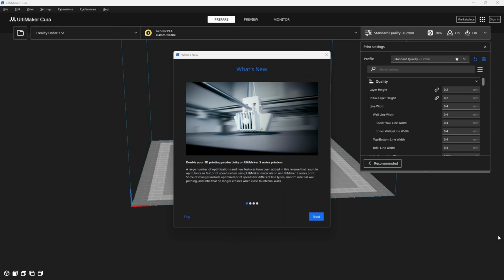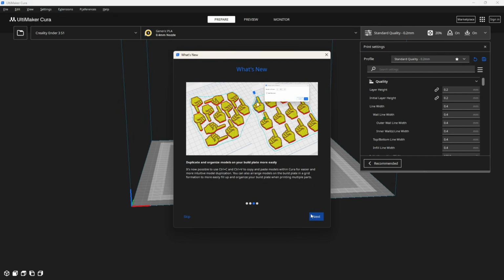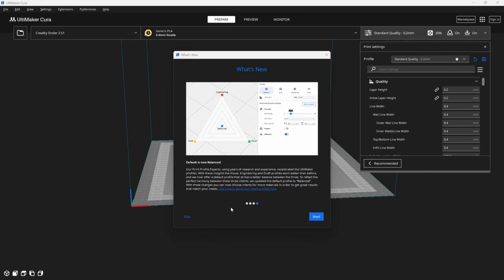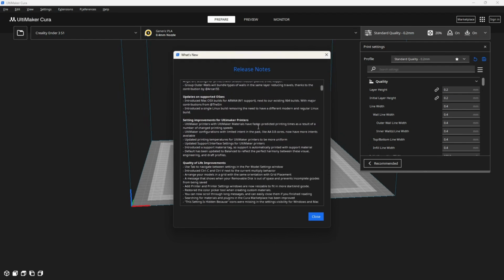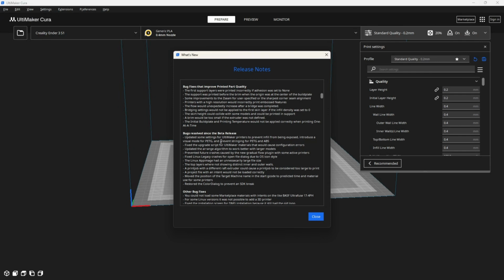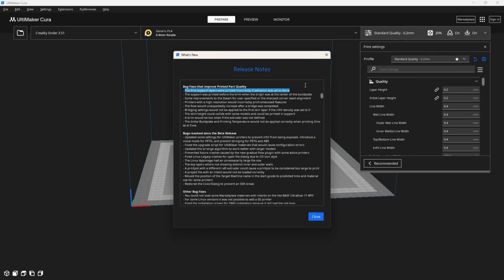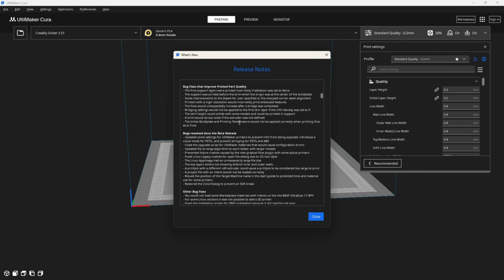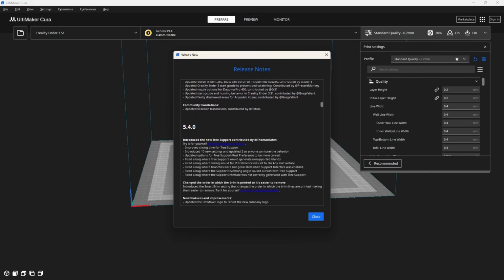CURA 5.5 is here. It brings epic new Features. New MAC Support, and important bug fixes.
CURA 5.5 is here. It brings epic new Features. New MAC Support, and important bug fixes. Let's check it out!

My 3D Printing Udemy Course:
3DRUNDOWN.COM
CURARUNDOWN.COM
BAMBURUNDOWN.COM